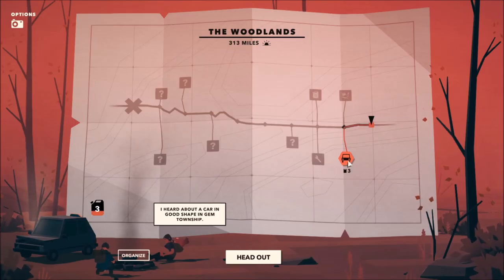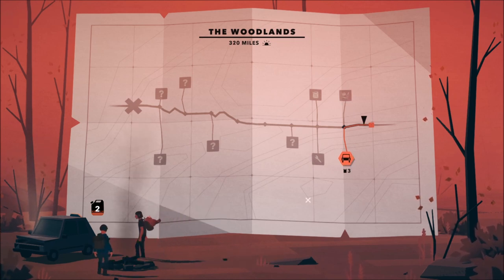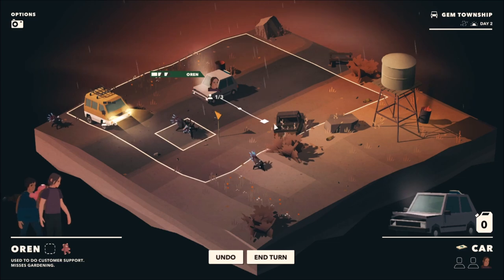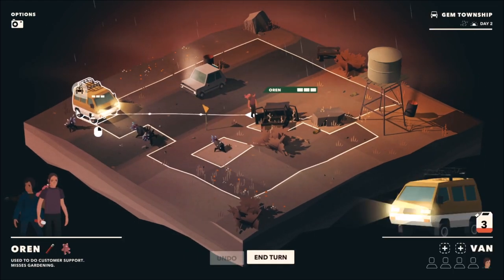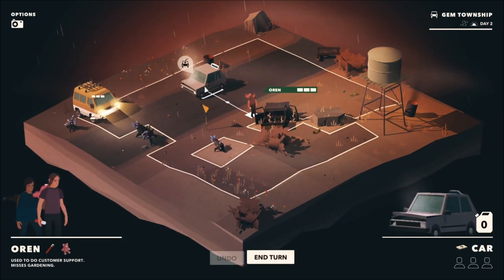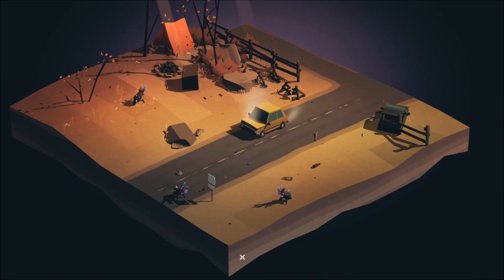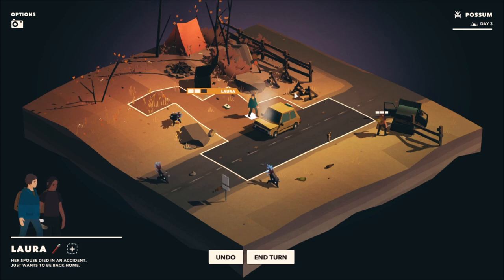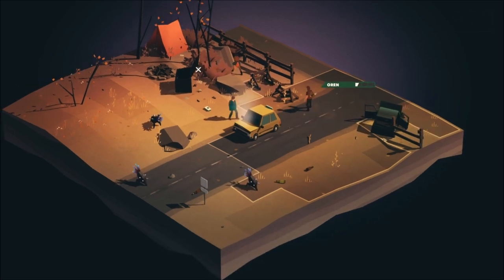Dad on a Budget: Overland Review